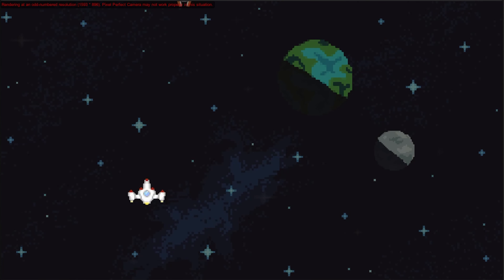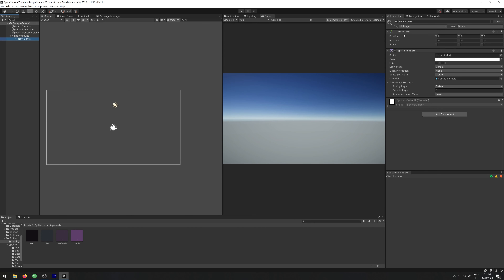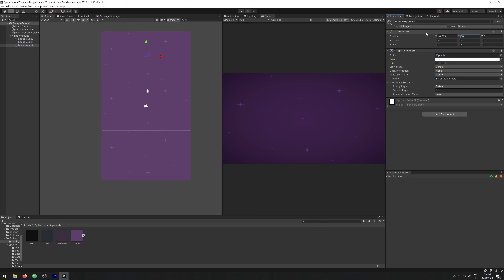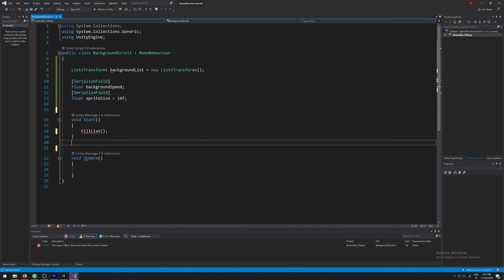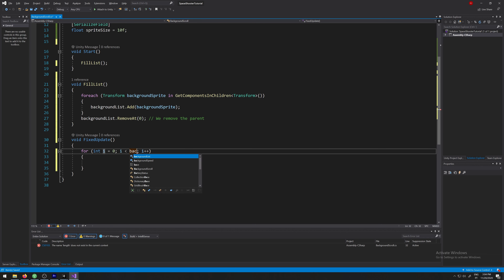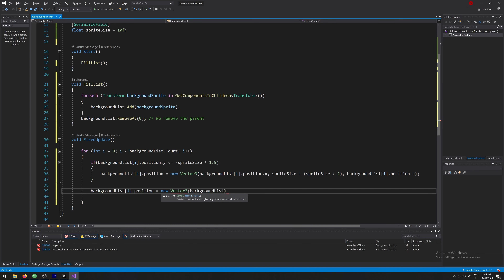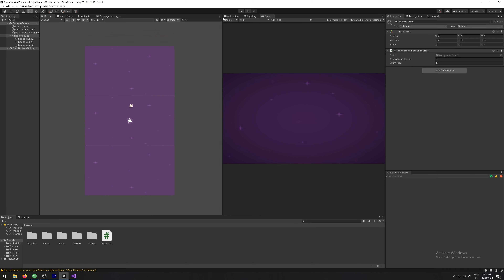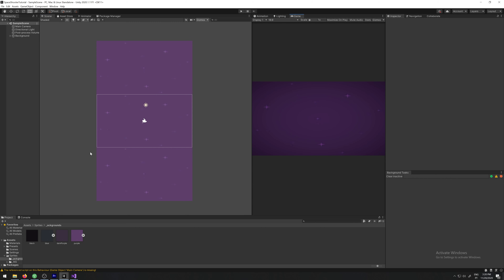Unity 3D - Space Shooter - Background - Part 1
In this video you will learn how to create an infinite background scroller for a space shooter game. By the end of this series you will have all the basis to create your own space shooter game.